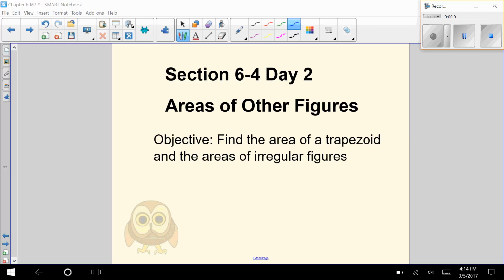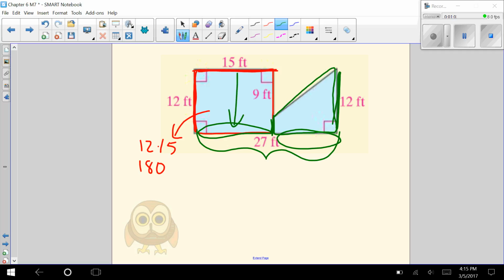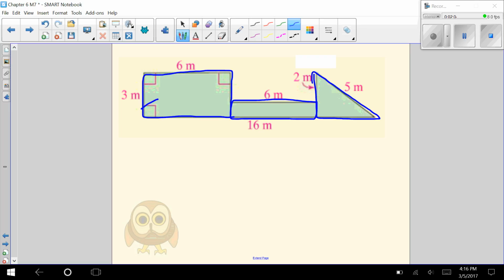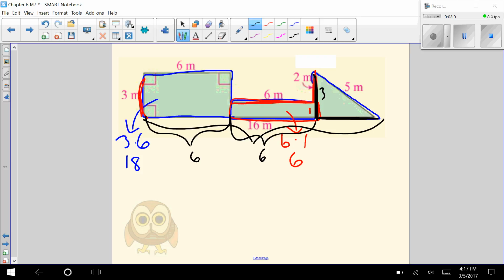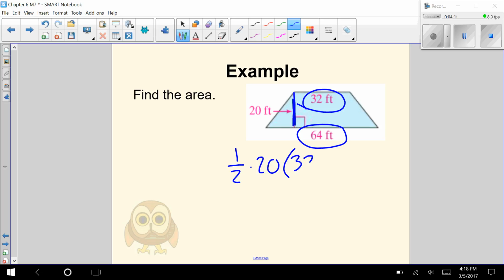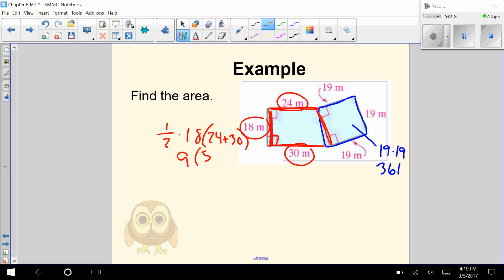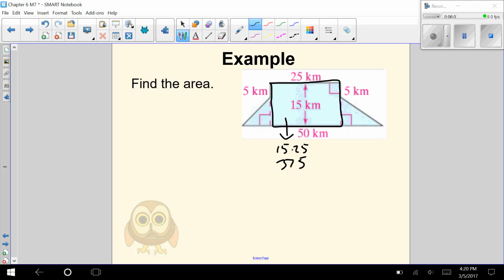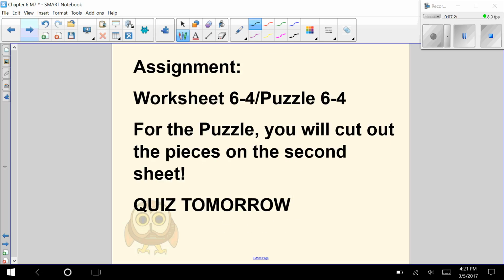M7 6 4 Day 2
Areas of Other Figures